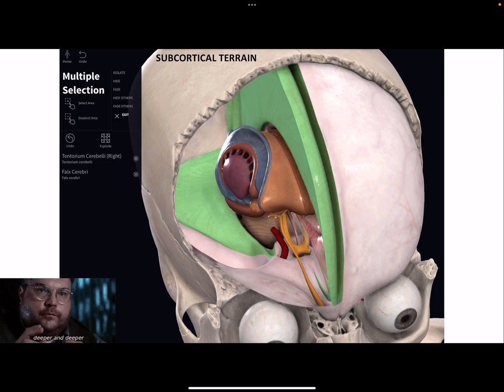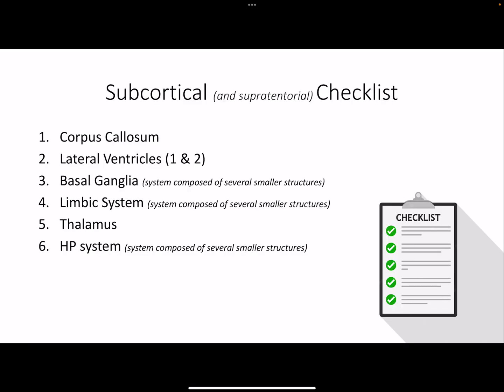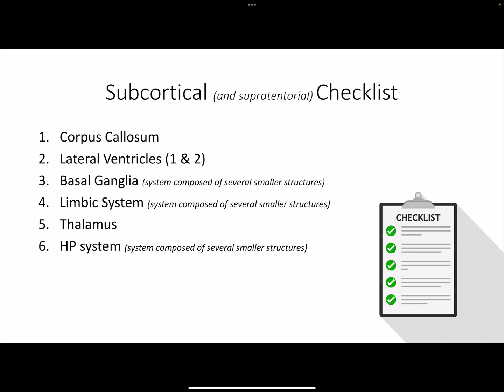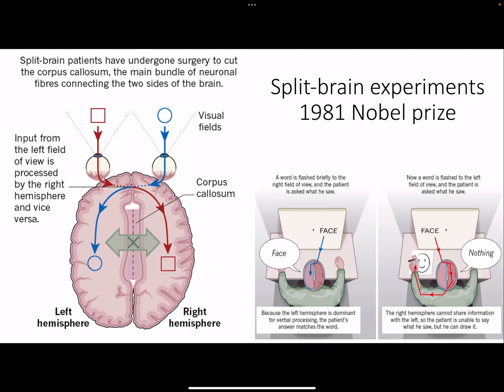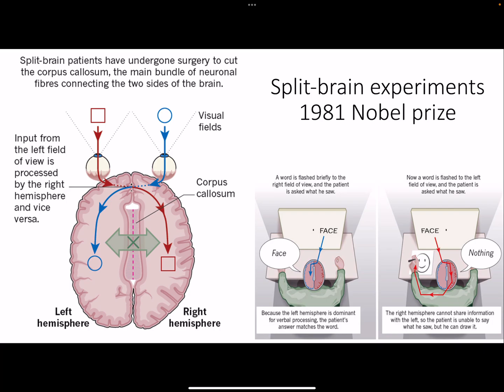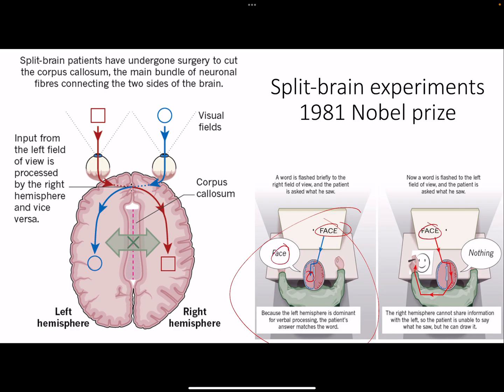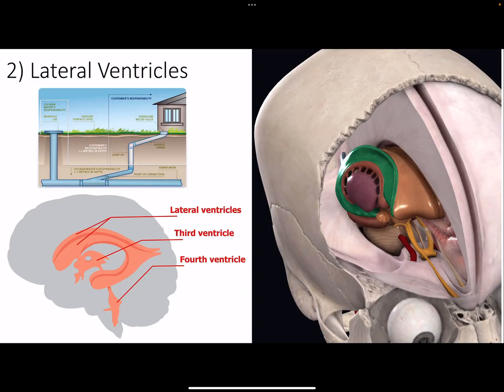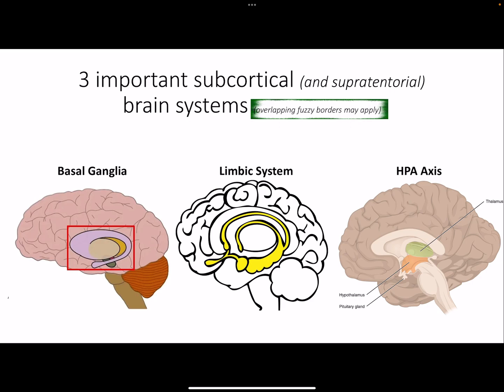Neurology Intro to subcortical structures (2)